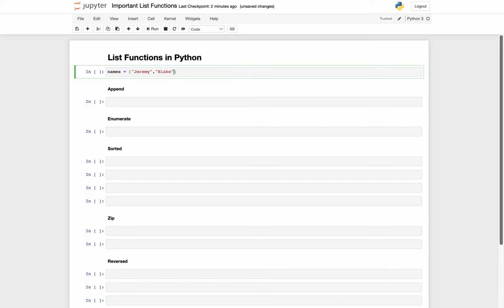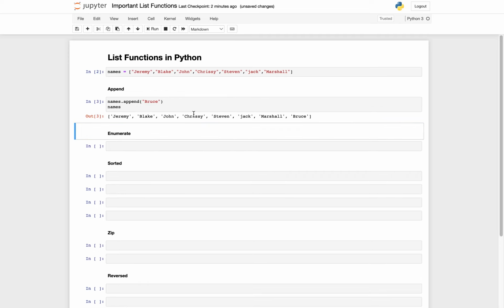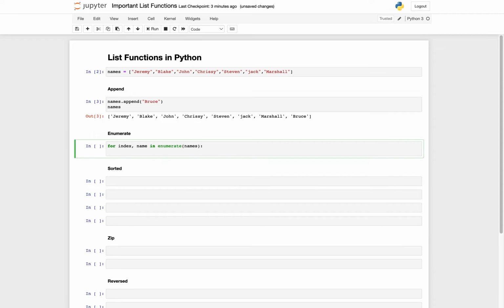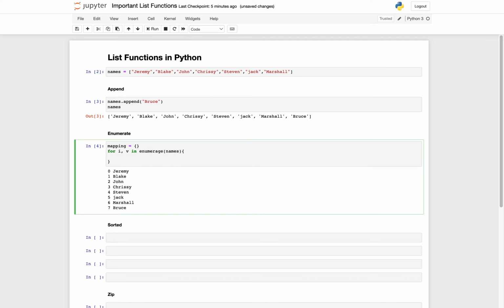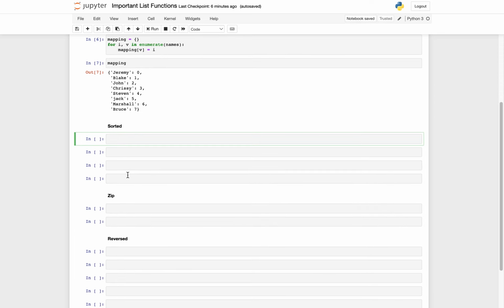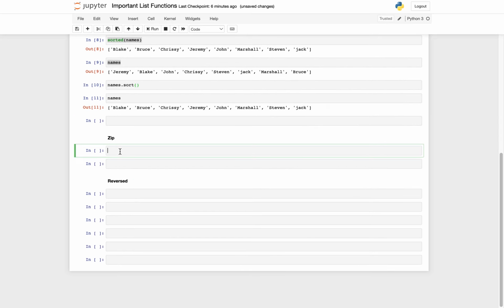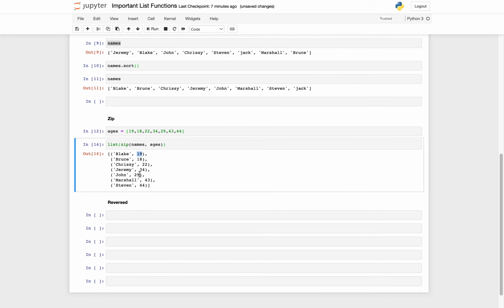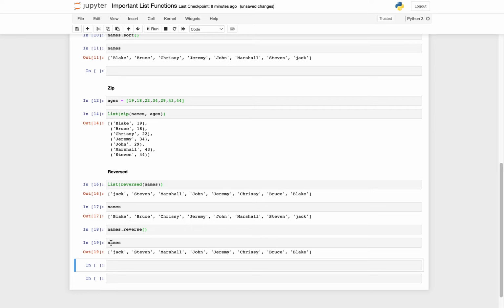List Functions in Python you Must Know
In this video, we will be discussing important list functions in Python that you must know in order to effectively deal with lists in python! We will cover append, enumerate, zip, reverse, and sort!